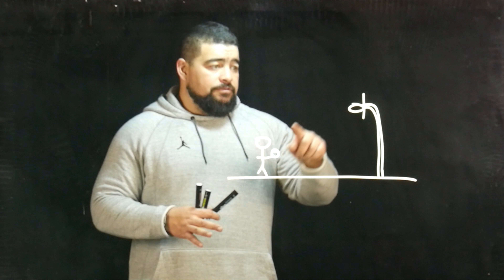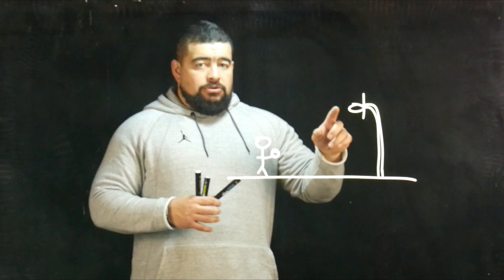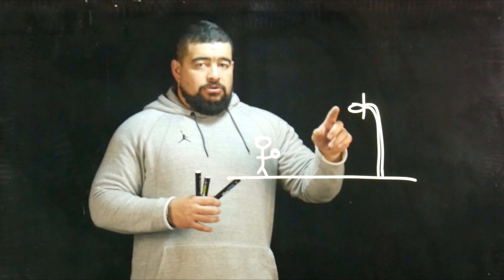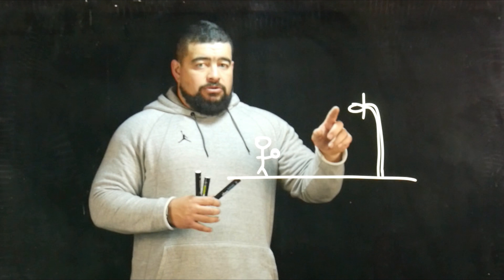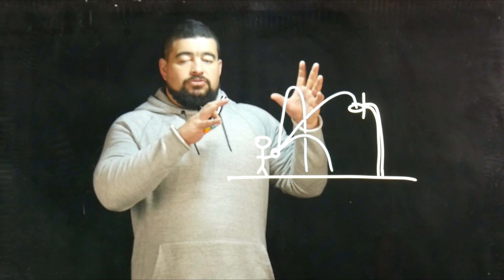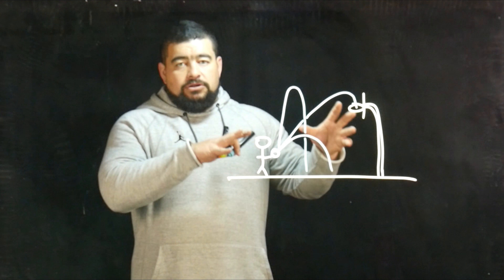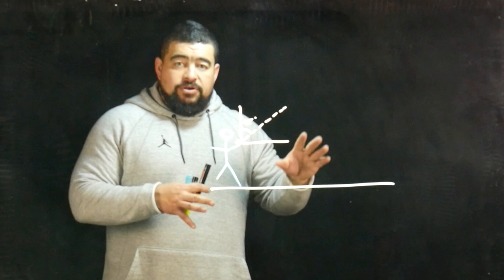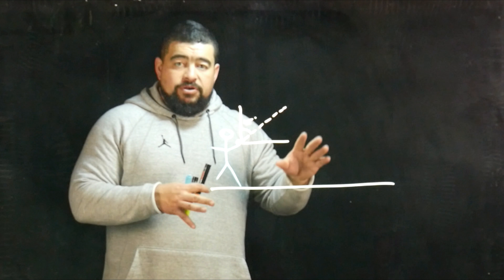Angle of Release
This video is part of the content for the Health and PE department at Heretaunga College.